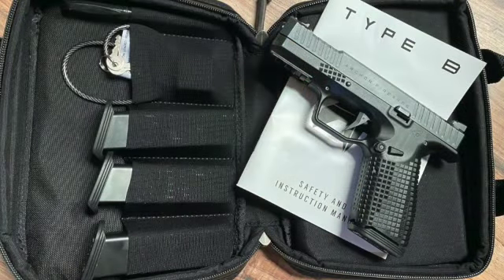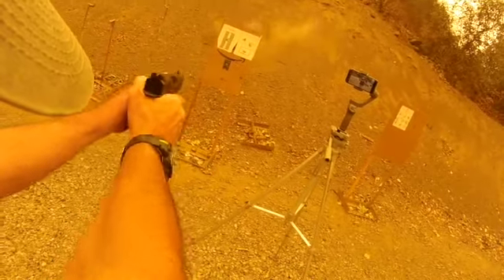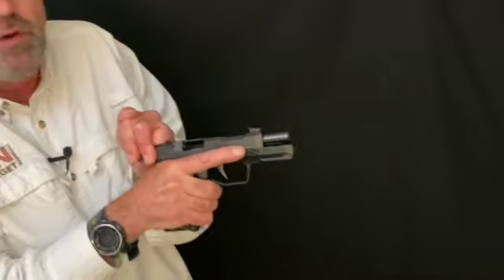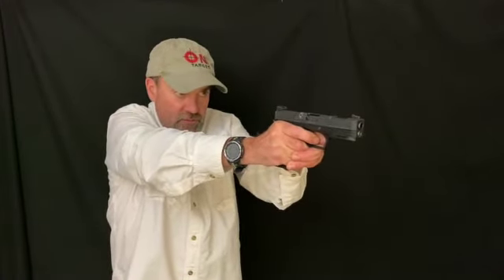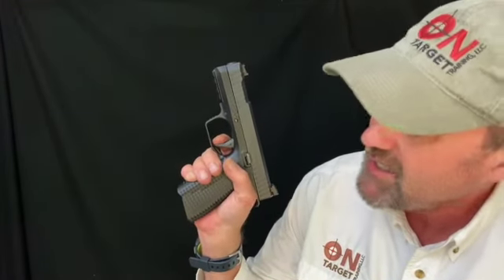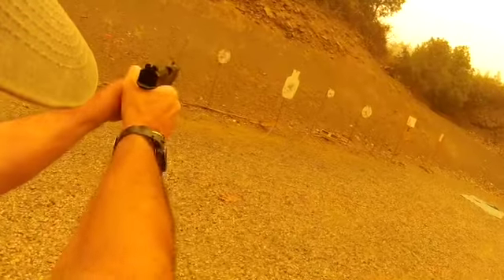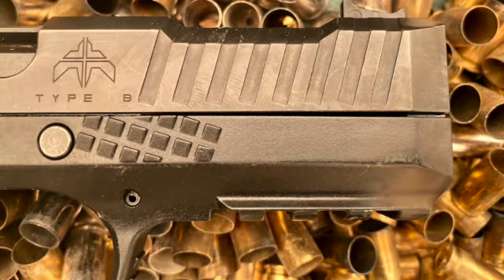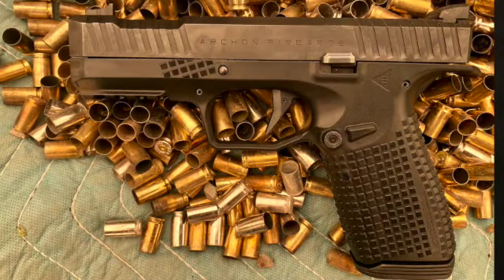Archon Type B 9mm Pistol, yes or no?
Since the Archon Type B pistol was introduced, we've been intrigued with it's unique design and look.  We recently had the opportunity to get our hand on this pistol and take it to the range.

The pistol boasts a 25% lower bore axis compared to the Glock.  Combine that with the Arsenal Firearms "Speed Lock" design and you have a very flat shooting pistol with soft felt recoil.

With fiber optic sight, a good trigger and great ergonomics, it's ready to perform right out of the box.

Our ranges session included 350+ rounds and a variety of ammunition. The Archcon Type B ate whatever we fed it.  And we had no problem ringing a 12" steel plate at 45 yards.  For those looking for a semi-custom pistol, the Archon Type be from Arseal Firearms, might be just the ticket!